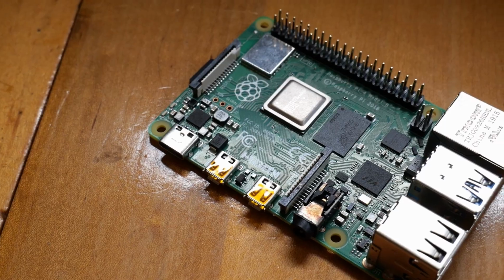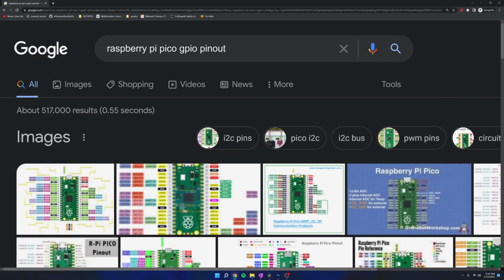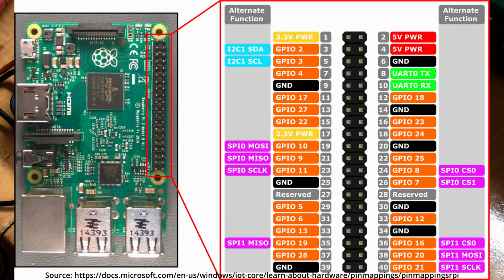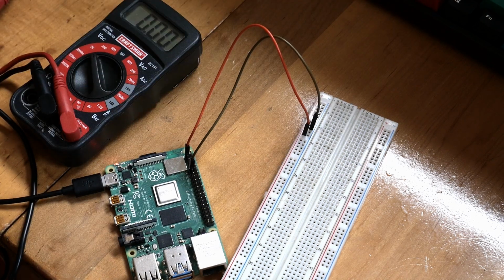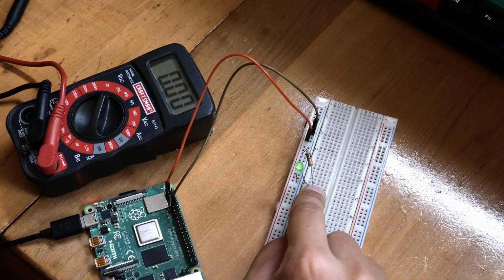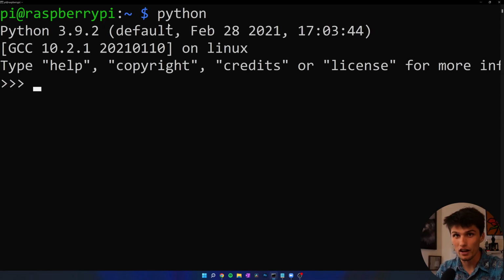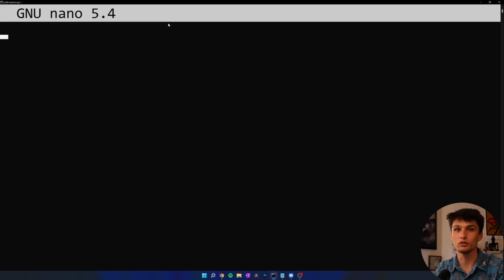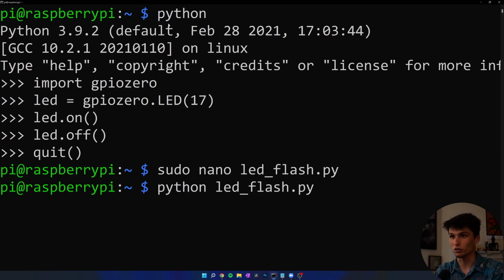Blinking LED Raspberry Pi Tutorial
This is part 1 of a series on the GPIO pins for the Raspberry Pi. Making an LED blink is a great beginners tutorial and gets you to start dreaming of new applications for the Raspberry Pi. You can find timestamps for the different sections below

MY CAMERA
MY MICROPHONE
MY LIGHTING

FREE Amazon Prime
FREE Audible Plus

RASPBERRY PI 4
RASPBERRY PI PICO START KIT
RASPBERRY PI CAMERA V2
ELECTRONICS COMPONENT STARTER KIT
ASSORTED SENSOR KIT
USB SPEAKER
USB 1080P WEBCAM

You will need the following things:
Raspberry Pi
LED
100 ohm resistor
2 Male-Female jumper cables
Breadboard

0:00 Intro
0:12 What is physical computing?
0:37 Materials
1:04 What is "GPIO"?
2:03 Setting up the circuit
7:59 Code to control the LED
11:54 Thank you!

Happy coding